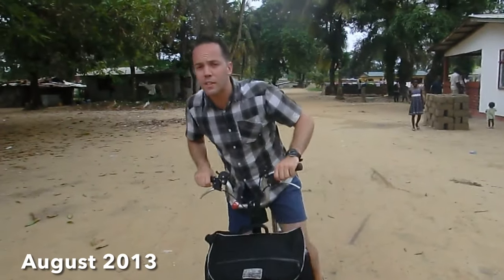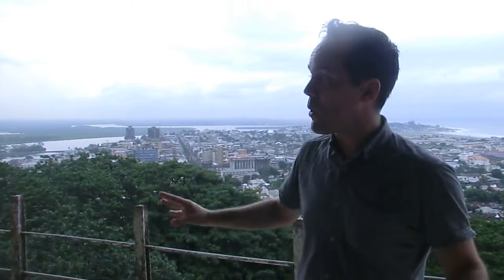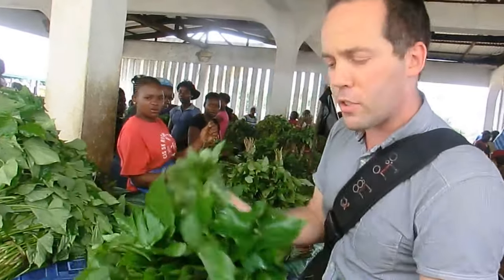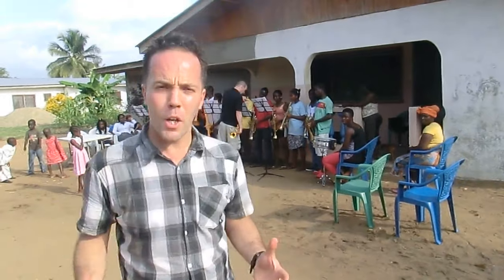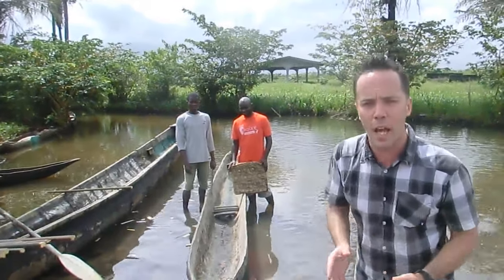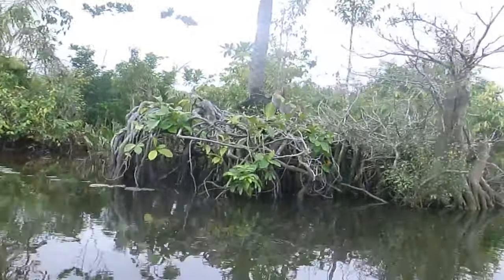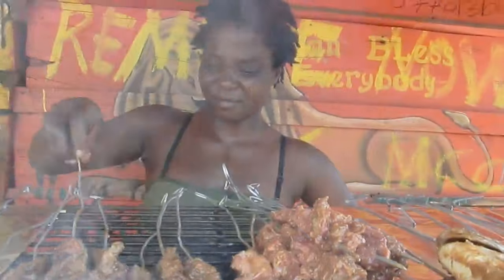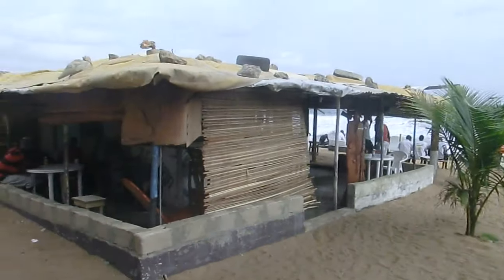Monrovia, Liberia: lobster on the beach anyone?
This West African capital city has the title of being one of the wettest you’ll ever visit with annual rainfall often exceeding a whopping 5000mm per year. But of course the lobsters don’t mind the rain. They are a Monrovian speciality & are served on the beach here & along with bustling markets & the Du river, a visit to this former colony of the American Colonization Society is a fascinating experience.

Also featuring in this video are the sights but more notably sounds of a bunch of growing & young Liberian musical talent in the form of a local brass band conducted & directed by my colleague & pilot James Trott who for over a decade now has used music and in particular brass instruments as a way to educate youngsters here. The teachings also go some way in equipping these kids with vital life skills. You can find out much much more about Brass For Africa here: